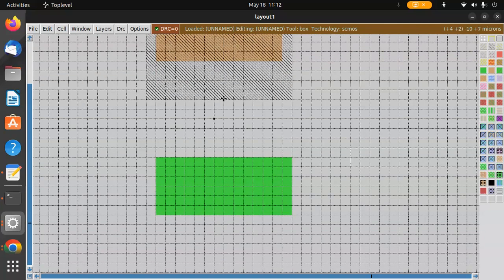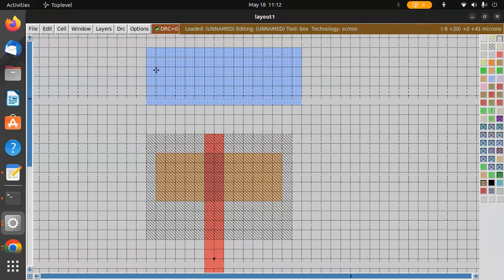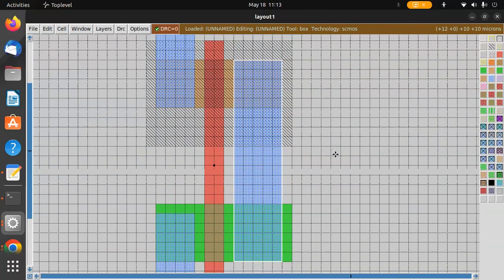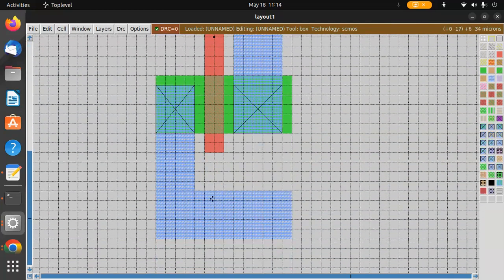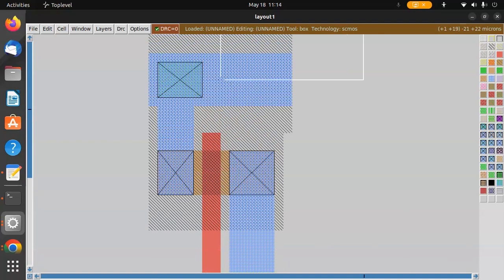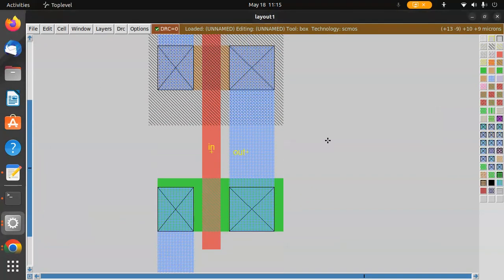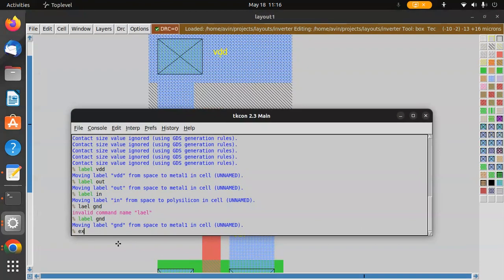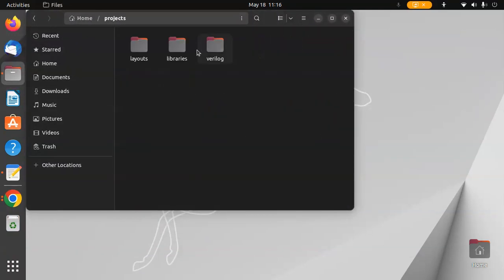magic tutorial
this video shows how to design a layout of inverter in magic in short time.